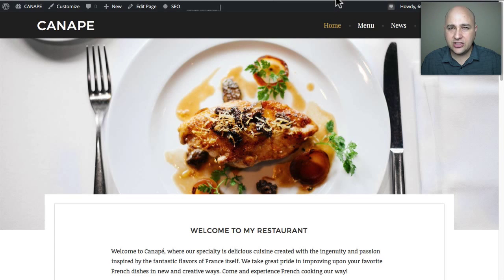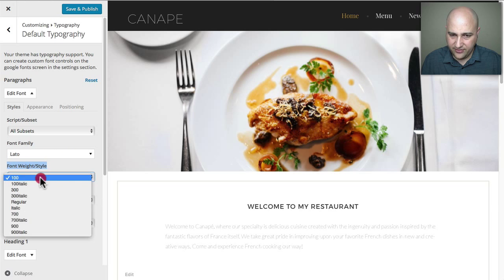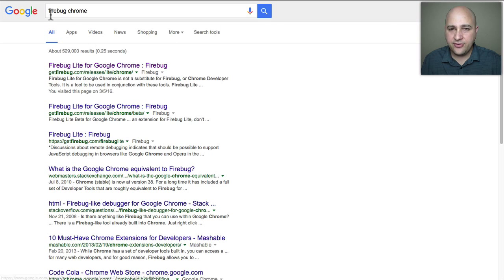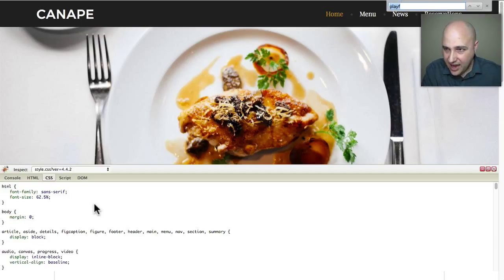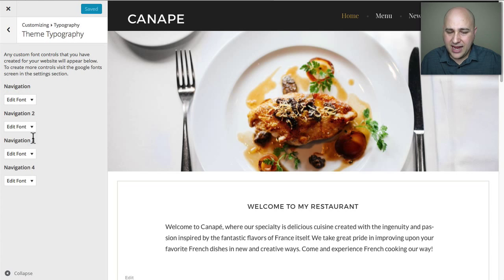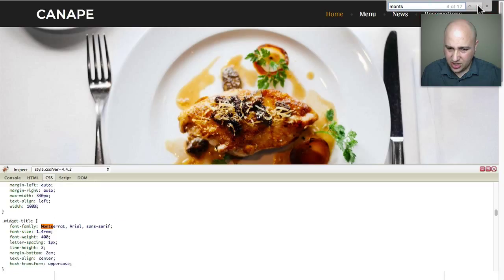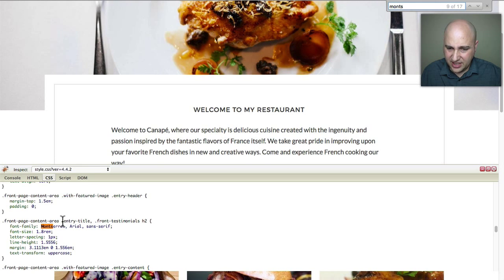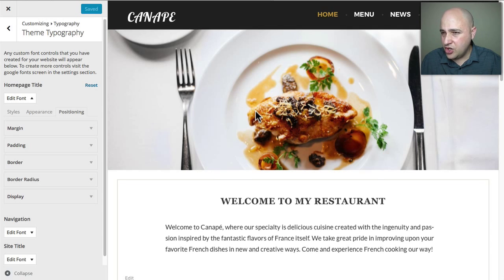Ultimate Guide To Change Fonts In WordPress Websites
Want to spice up your website by changing the font styles of your WordPress website? Well let me tell you that you can do it, but it's no so newbie friendly. That being said, you know me, I make things like changing fonts doable for non-techies.